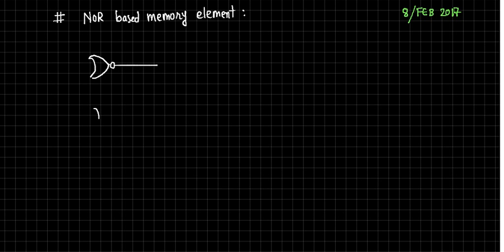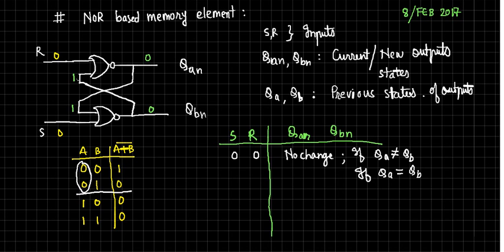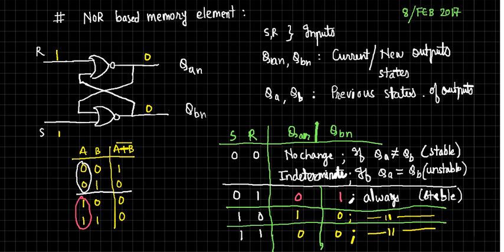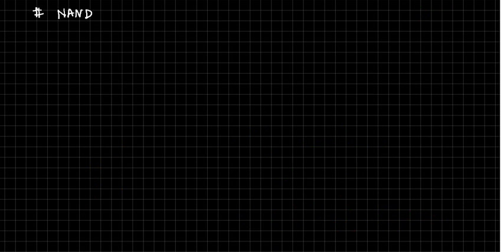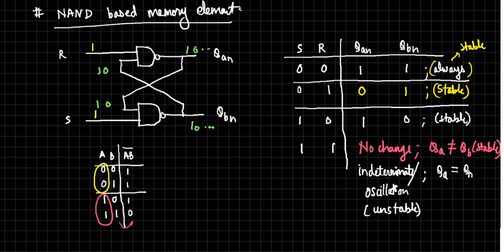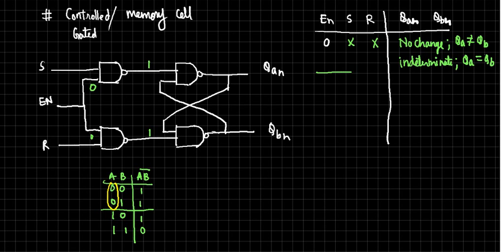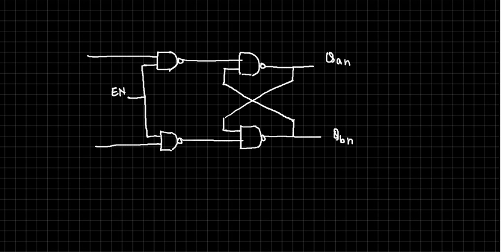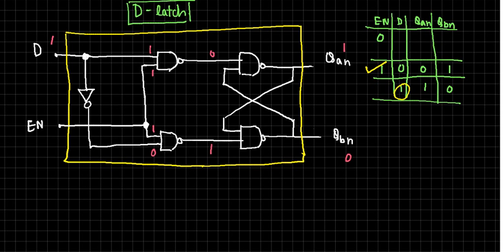Lecture_12_NOR_NAND_based_Memory_Element_Latches_SR_Latch_D_Latch.wmv